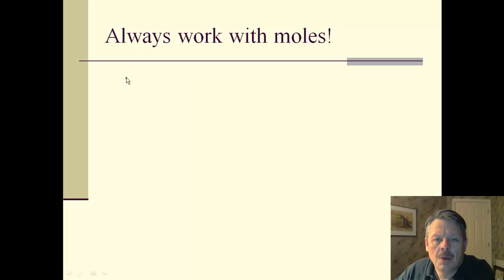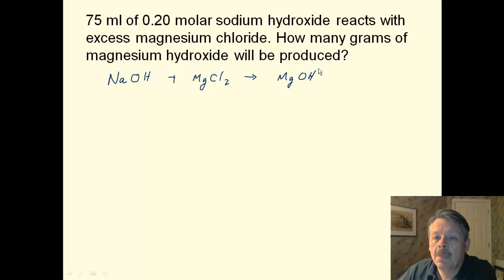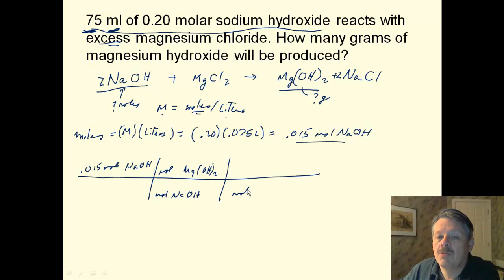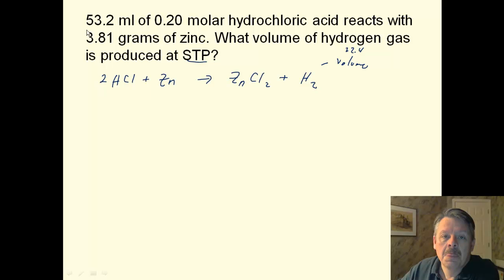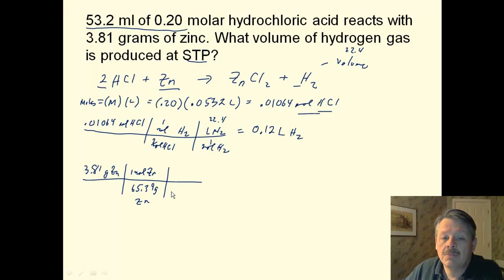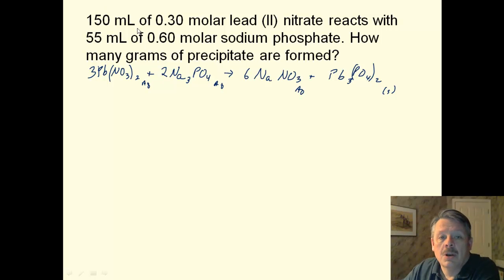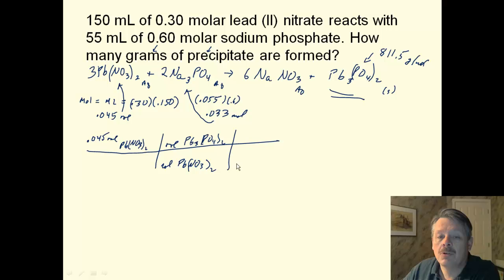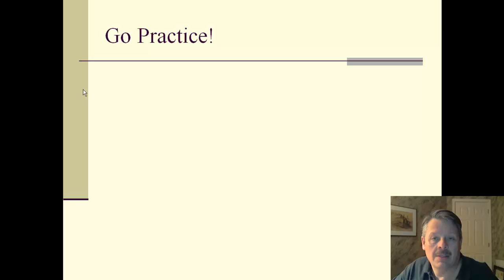07 Solution Stoichiometry